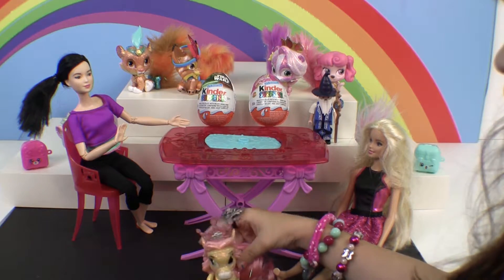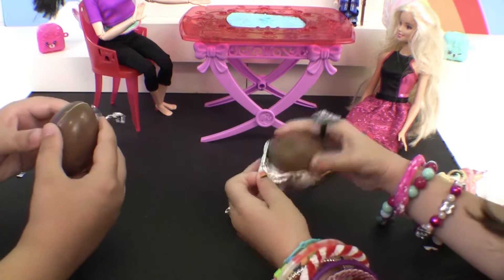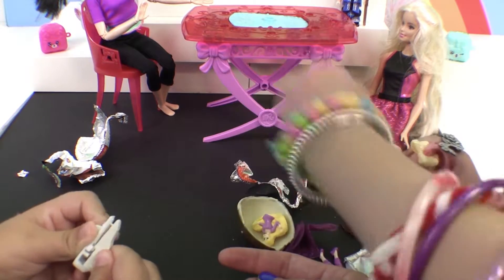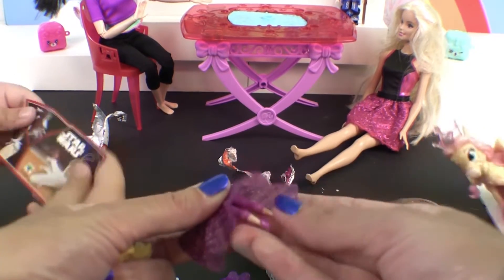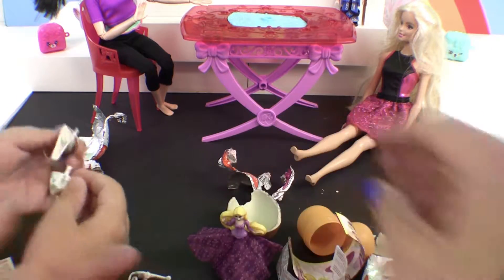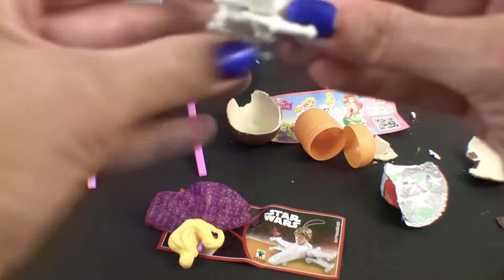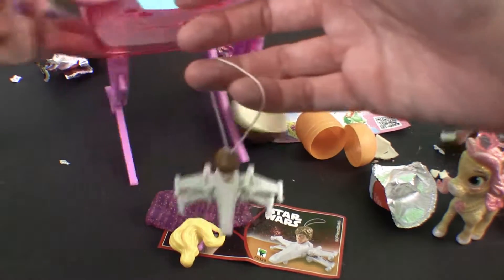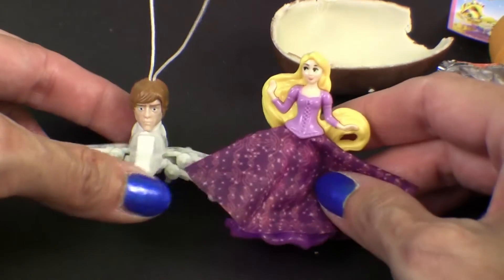Kinder Surprise Egg Opening Spectacular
it's an amazing Kinder Surprise Egg Opening Spectacular!